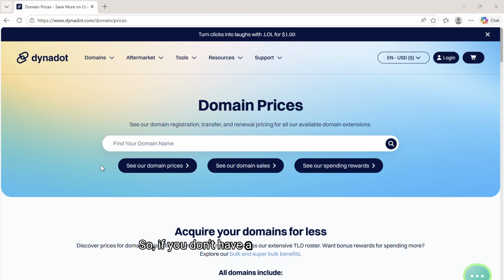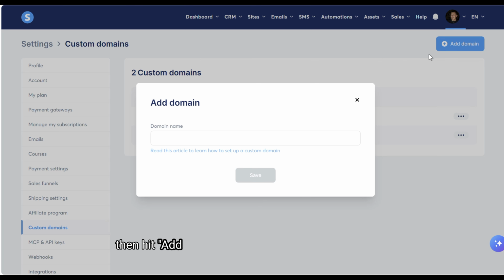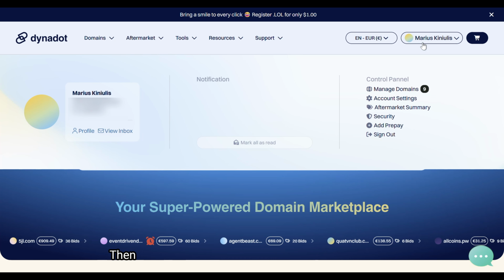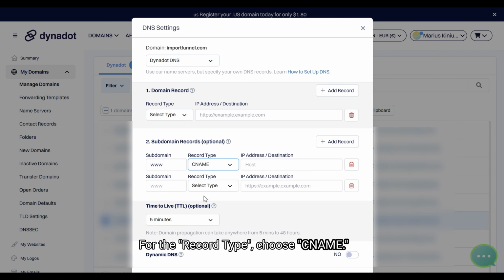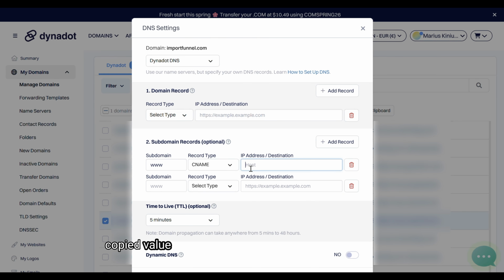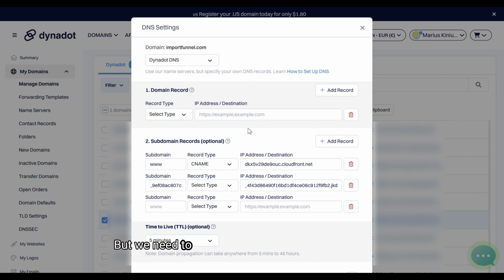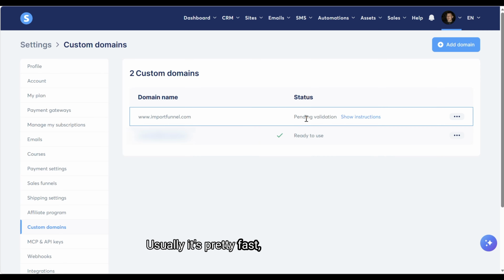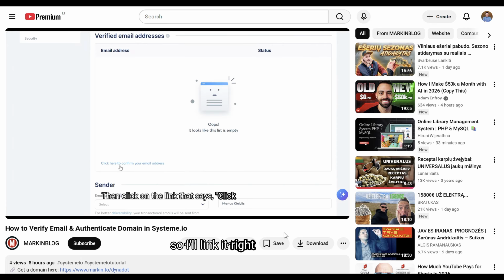🌐 How to Connect a Custom Domain to Systeme.io (in 5 Minutes)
In this video, I’ll show you how to connect a domain to Systeme.io, including adding DNS records correctly, setting up CNAME records, and configuring a 301 redirect so your domain works properly.

I’ll also walk you through the exact setup inside your domain registrar (using Dynadot as an example), so you can follow along and avoid the most common mistakes.

What you'll find inside:

0:00 - Intro
0:04 - How to Get a Domain Name
0:37 - How to Add Your Domain in Systeme.io
1:12 - How to Configure DNS Records in Dynadot
1:48 - How to Set up the CNAME Records
2:42 - Setting up a 301 redirect to www
3:04 - DNS propagation & validation
3:29 - Troubleshooting Tips
3:35 - What's Next: Email Authentication

Important tips covered in this video:
✅ Why you must add www when connecting your domain
✅ The common DNS mistake that breaks your setup (tiny dot issue)
✅ Where to enter DNS records correctly inside Dynadot
✅ How to know when your domain is fully connected

You can also read a written guide on How to Connect a Custom Domain to Systeme.io

If something doesn’t work, I recommend contacting Systeme.io support. They’re fast and actually helpful.